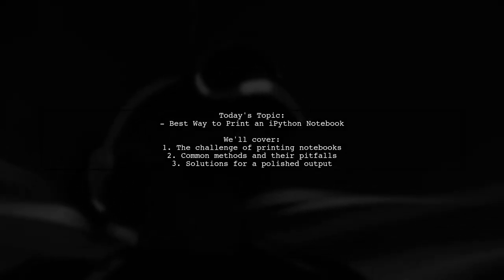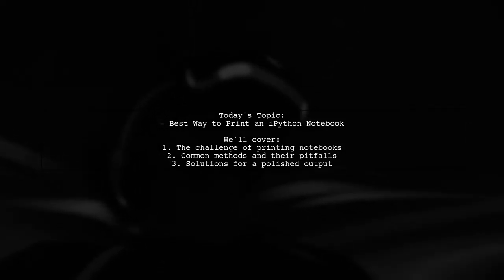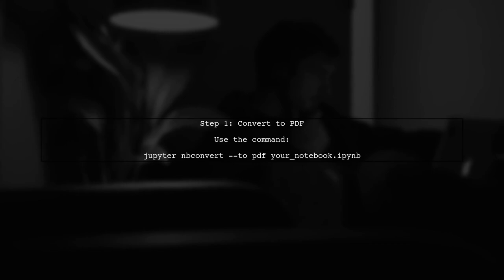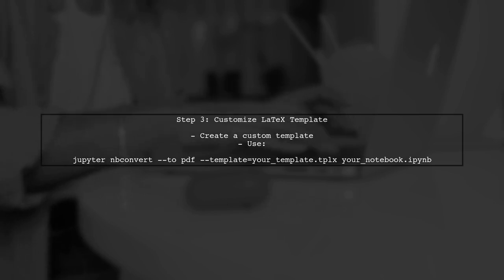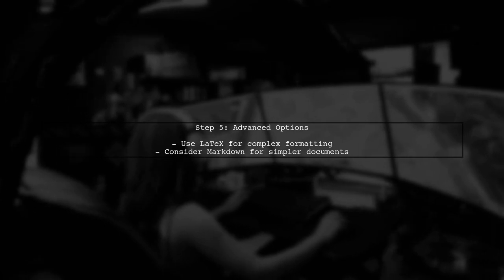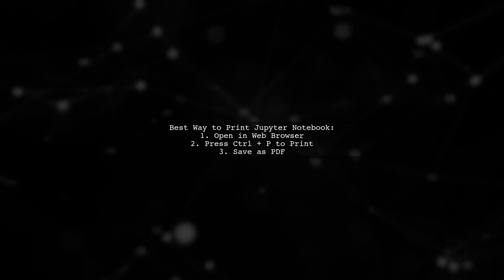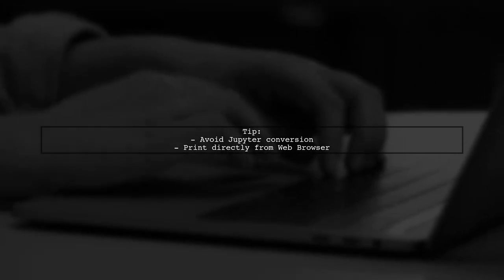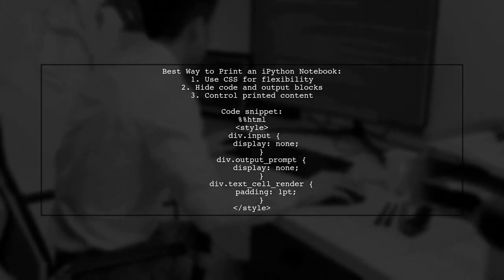How to Print an iPython Notebook: Best Methods and Tips for Success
In this video, we’ll explore the best methods for printing your iPython notebooks, ensuring that your hard work is beautifully presented on paper. Whether you're looking to share your findings, create a physical copy for a presentation, or simply archive your projects, we’ll provide you with essential tips and techniques to make the printing process seamless and effective. Join us as we dive into the tools and settings that will help you achieve the best results!

Today's Topic: How to Print an iPython Notebook: Best Methods and Tips for Success

Related to